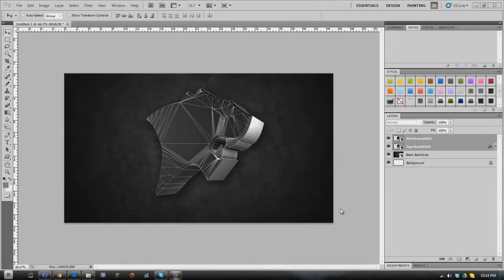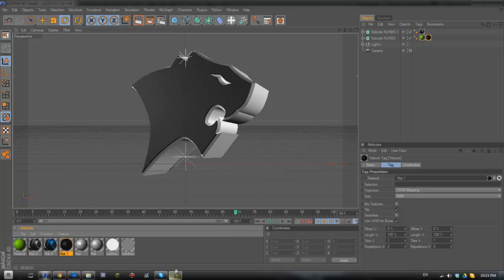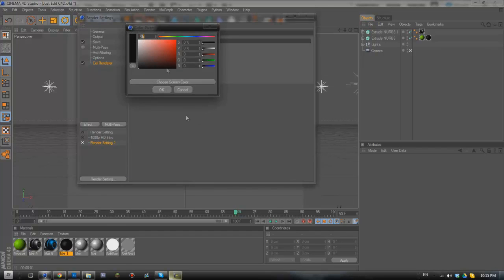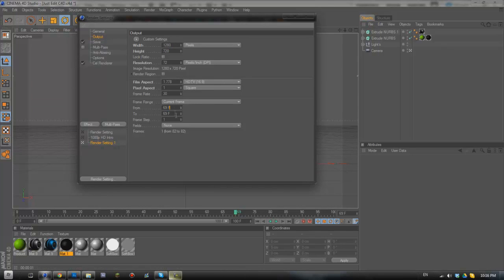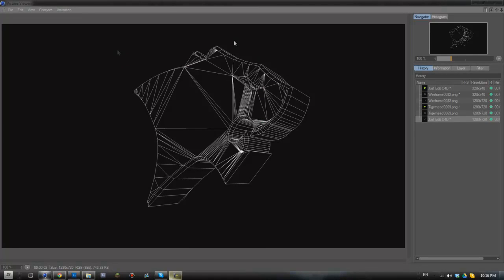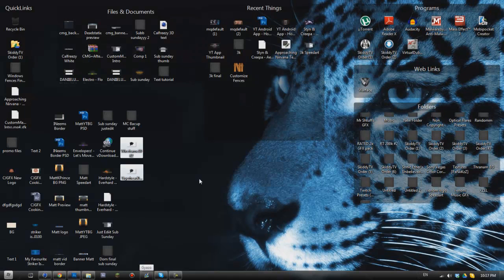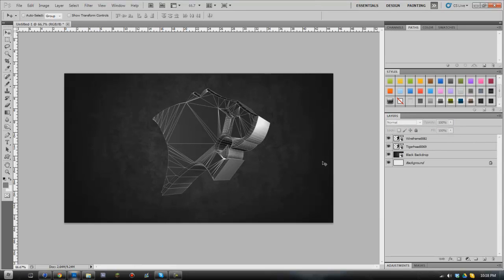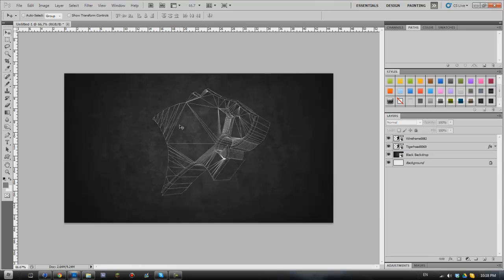Tutorial - Cinema 4D Wireframe Effect - By CMG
Hey guys! So this is a pretty straight forward tutorial showing you how to use a wireframe effect in Cinema 4D. This can help enhance the effect of your images and give them that little bit extra style when they need it!

Hope you enjoyed! Don't forget to leave a like on the video and maybe a cheeky favorite? ;)